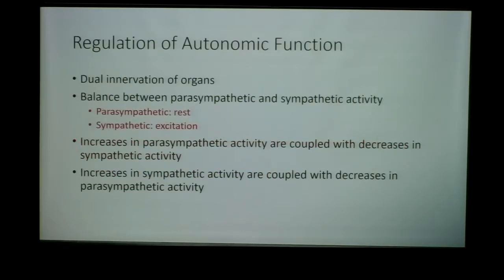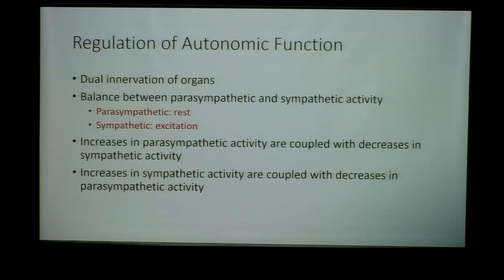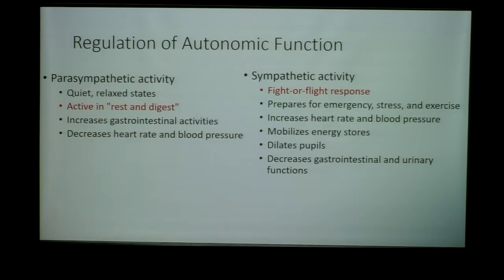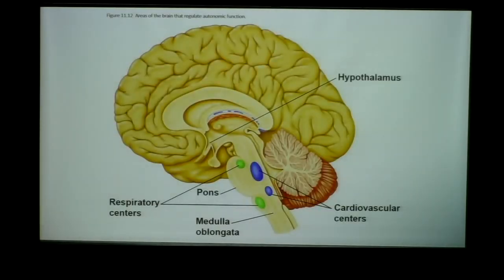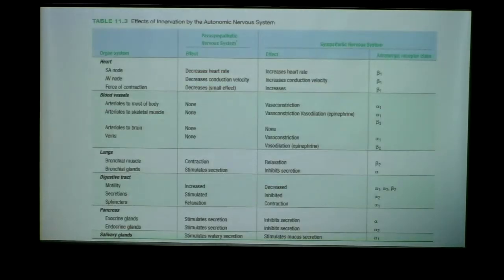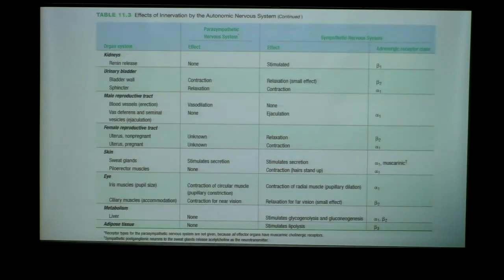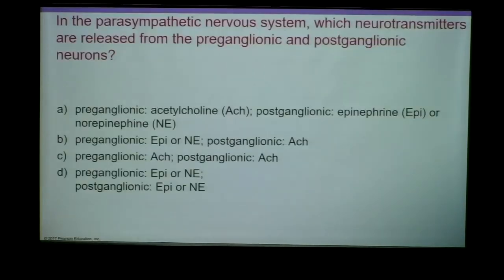BIO2510 11 04 19 Part 2